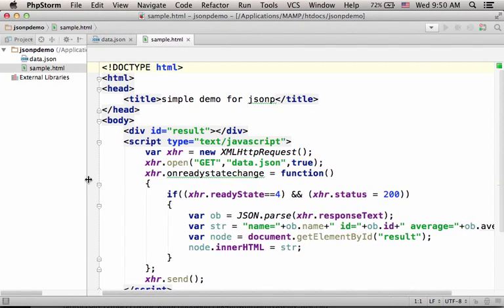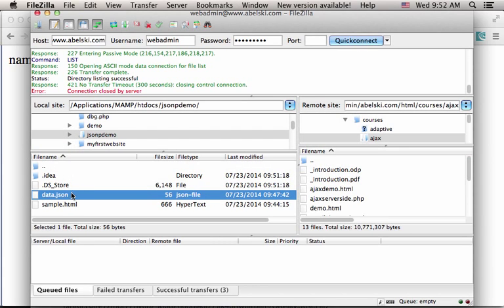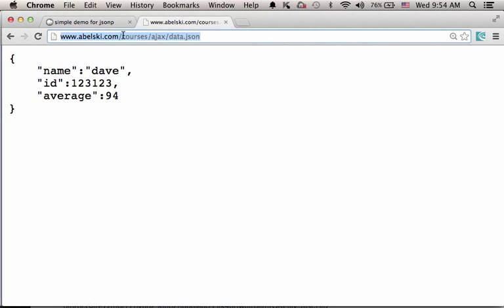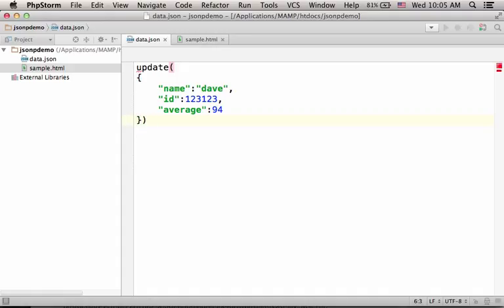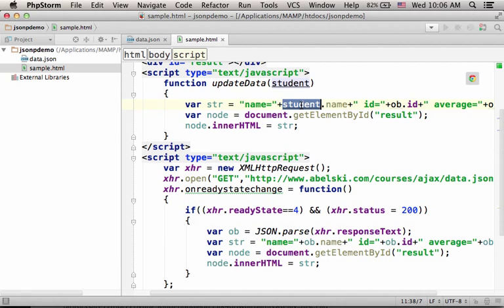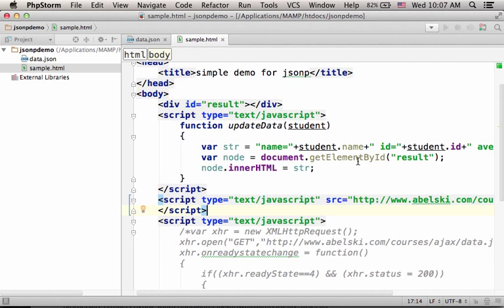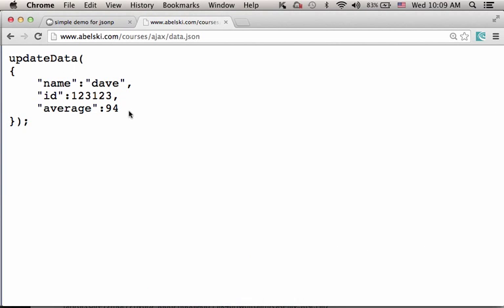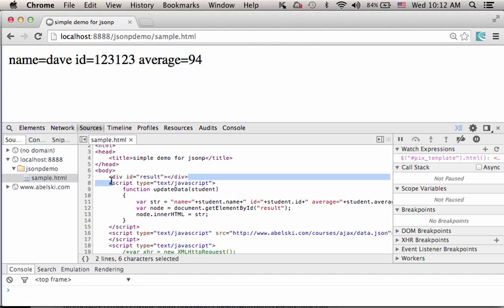JSONP Jump Start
Using Ajax we cannot initiate HTTP requests to HTTP servers other than the one from which the html file (currently shown in the web browser) arrives (unless implementing HTTP Access Control). JSONP is one of the available techniques for overcoming this limitation. This video clip overviews a simple code demo for implementing this technique.